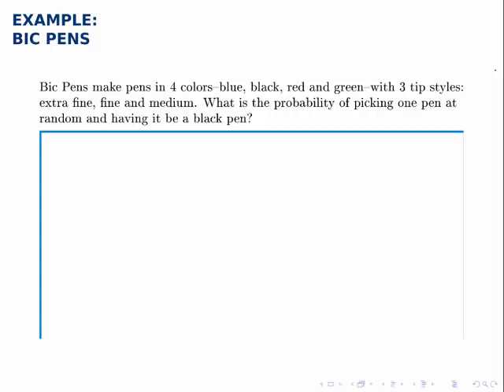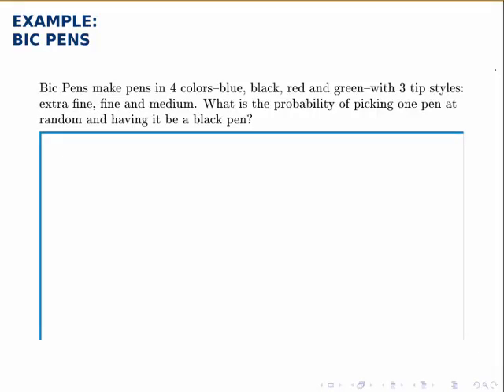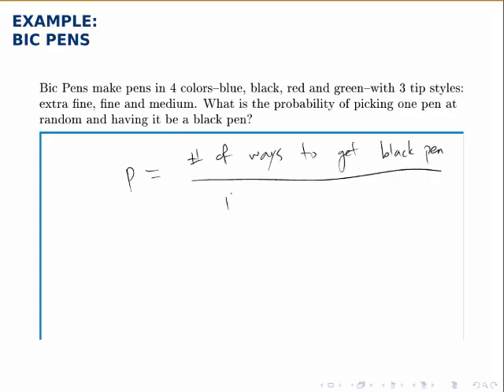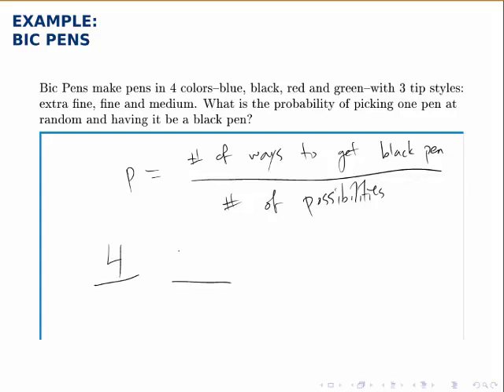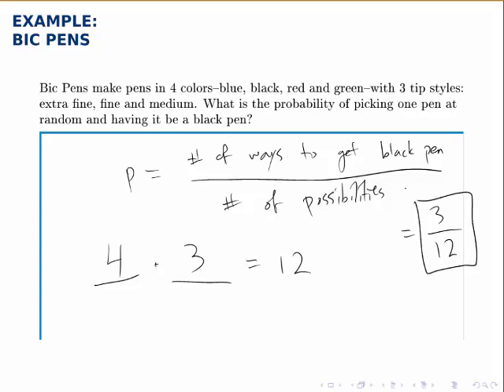Probability Example: Probability with the Fundamental Counting Principle (Pens)